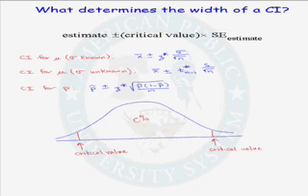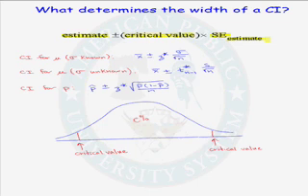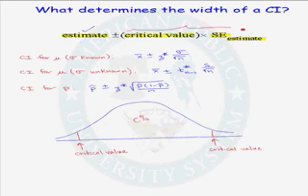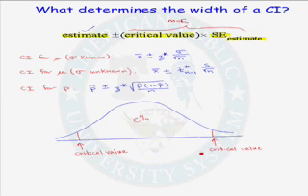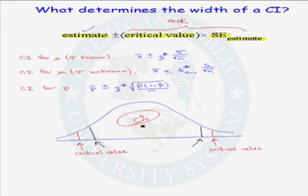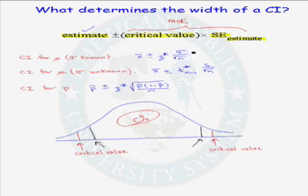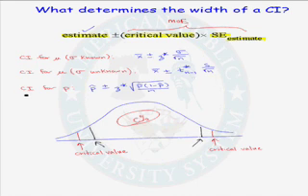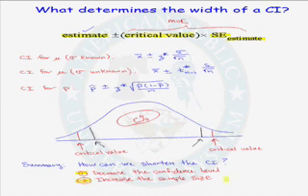Widths of Confidence Intervals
Learn about the widths of confidence intervals.